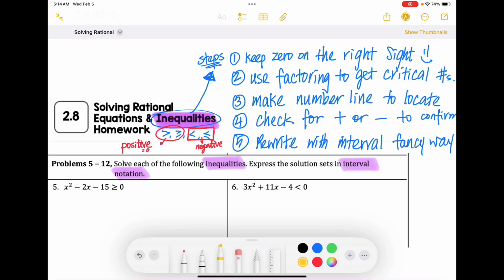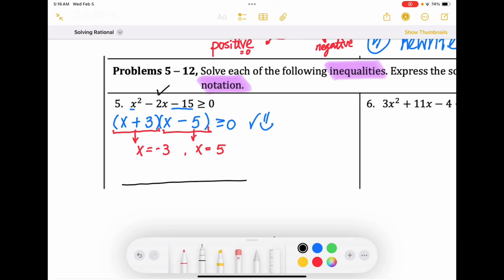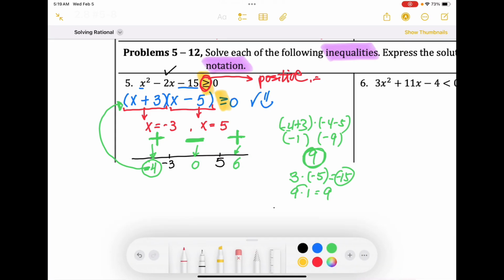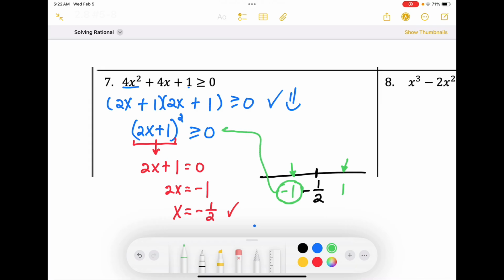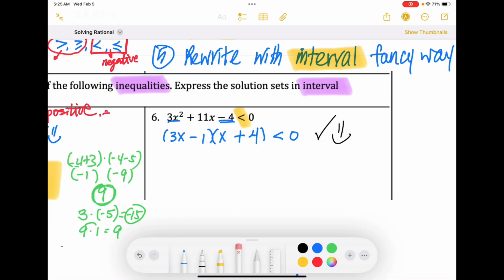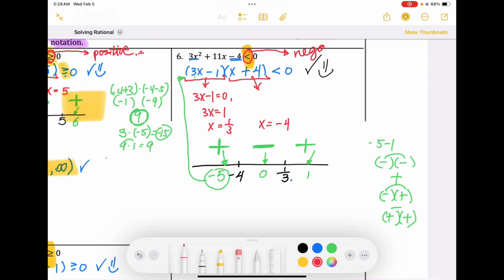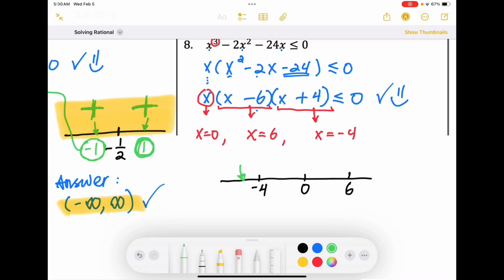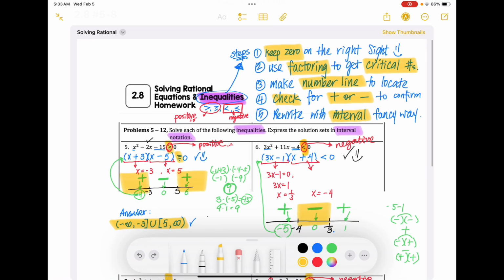Solving Inequalities 2.8 #5-8